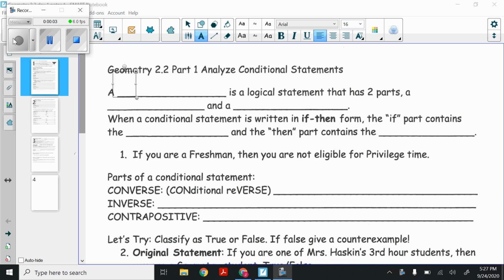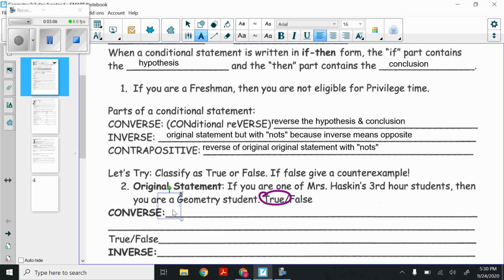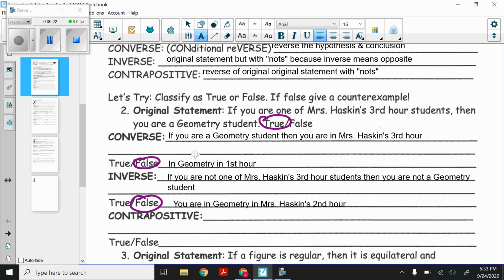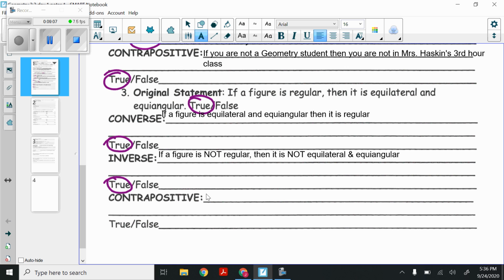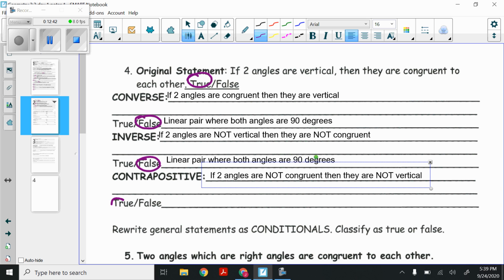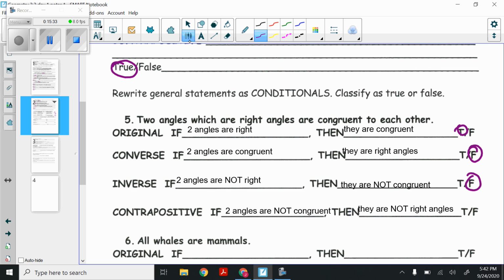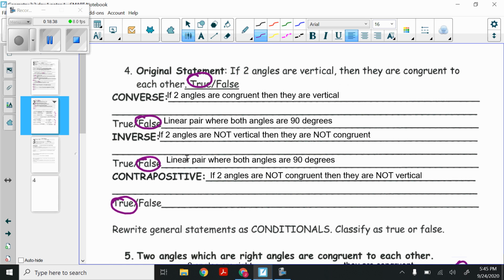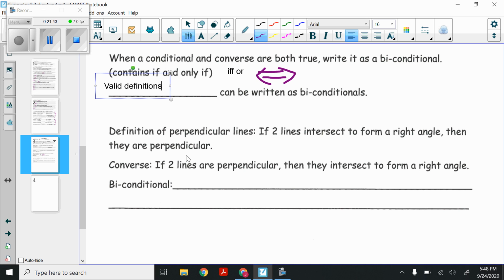Geometry 2.2 day 1 recording